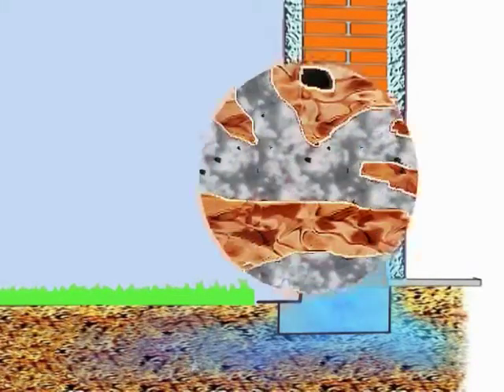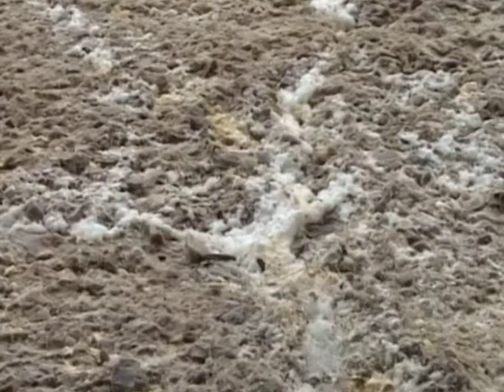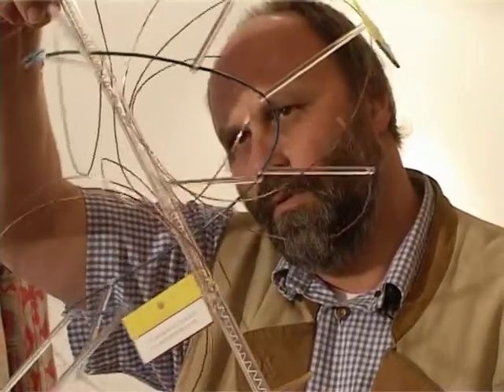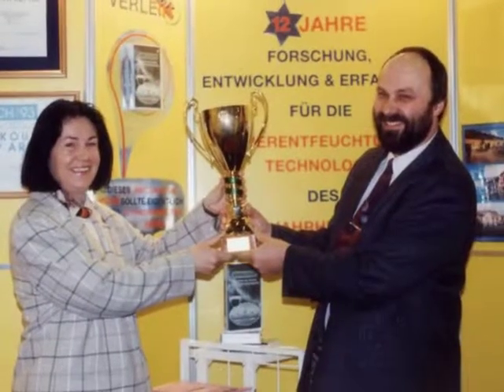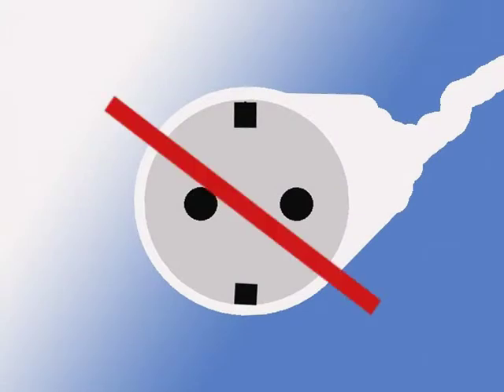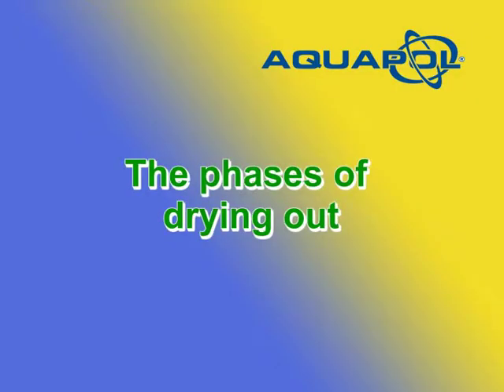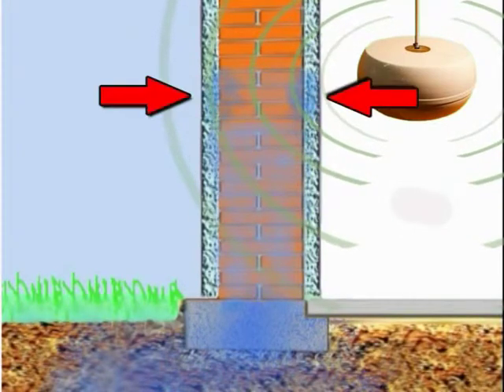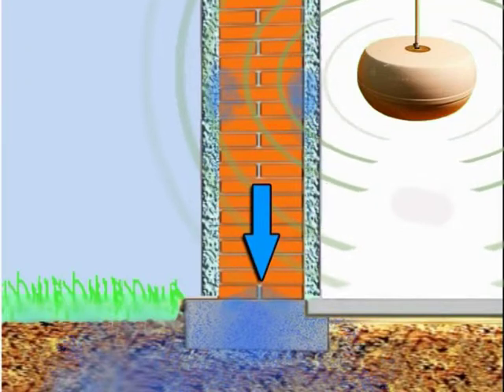The intelligent Aquapol Technology-PART1.mp4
How can I handle moistness walls and houses in an economic way?